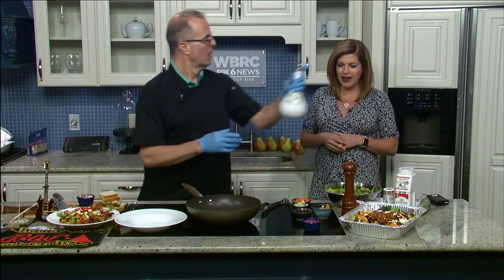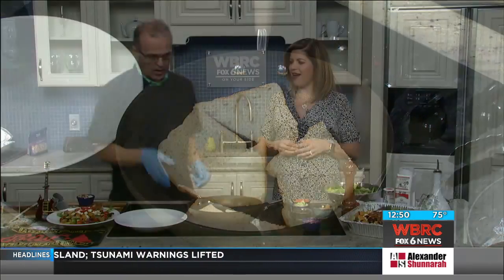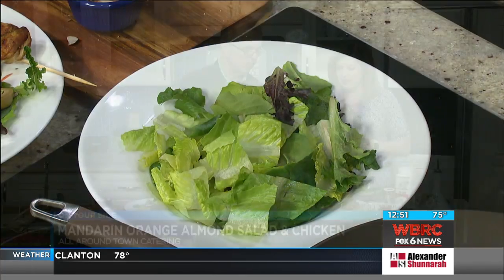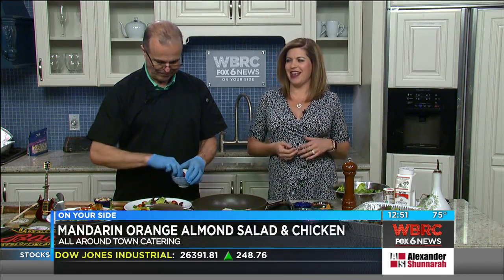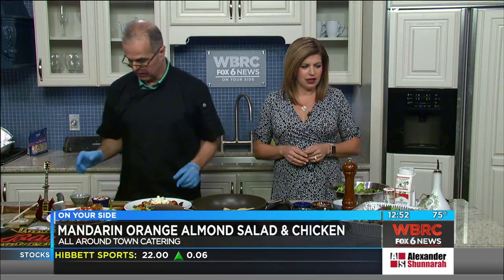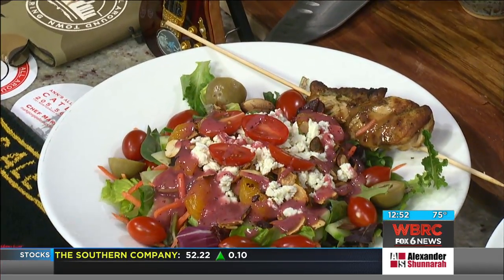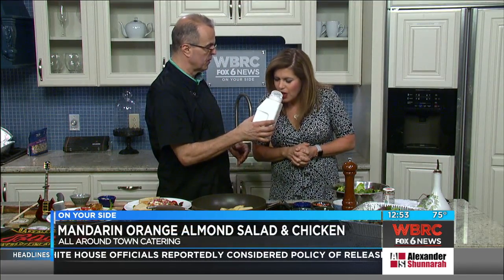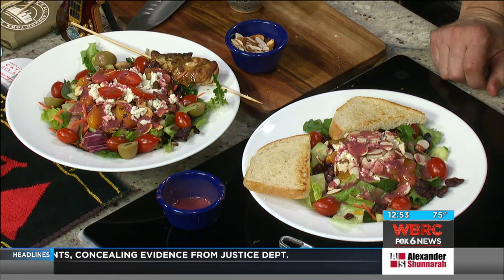Mark Giorgi | All Around Town Catering | 04/12/2019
Mark Giorgi makes Mandarin Orange Almond Salad and Chicken